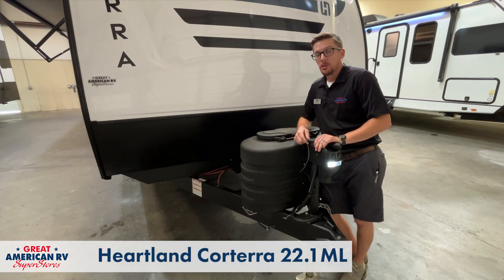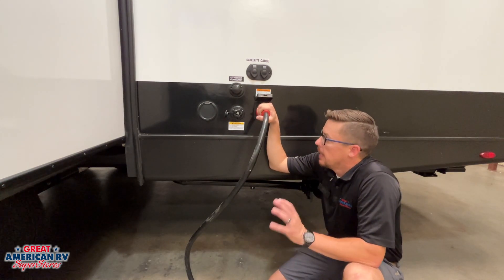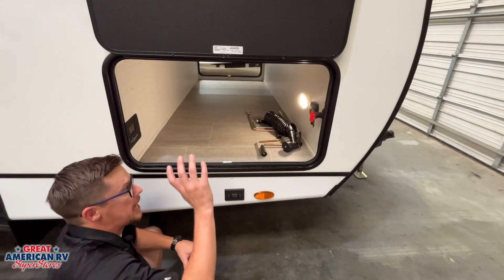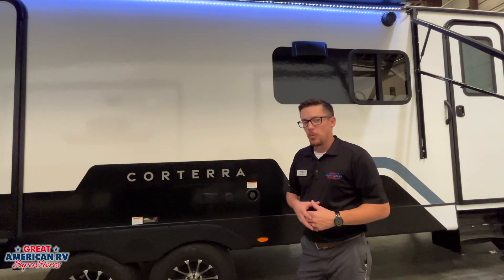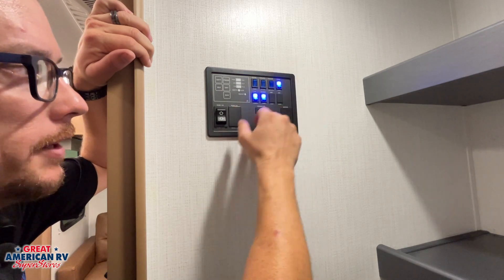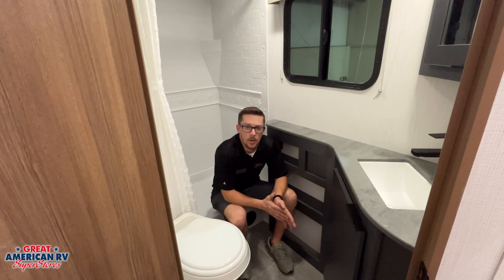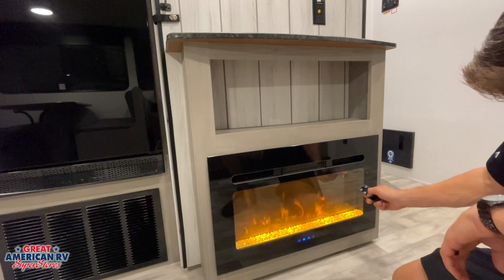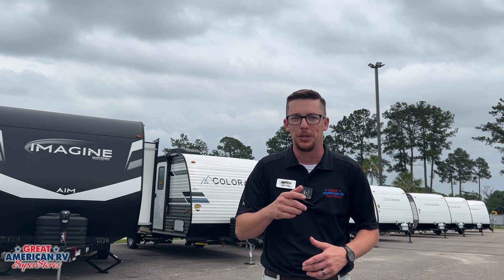2024 Corterra 28.1BH Customer Delivery Walk Thru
Want a full operational video walk thru on your new Heartland Corterra TT 28.1BH.  Find it here as Todd walks you thru everything on your Heartland model from front to back.  Just pick your floorplan from the list and get a refresher on each component operation as well as tips and tricks along the way.

• Hammond, LA
• Columbus, MS
• Hattiesburg, MS
• Tupelo, MS
• Calera, AL
• Grand Bay, AL
• Heflin, AL
• Huntsville, AL
• Defuniak Springs, FL
• Memphis, TN

For more RV tips, tricks, and manufacturer information, check out the Helpful Hacks page on our